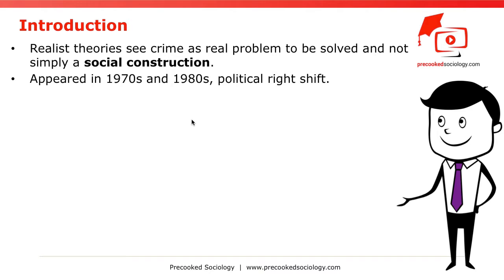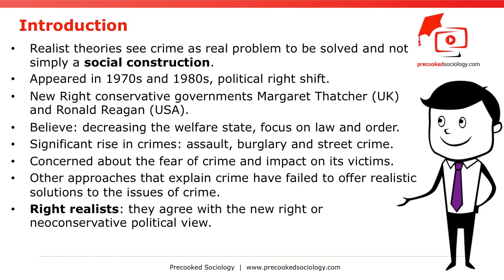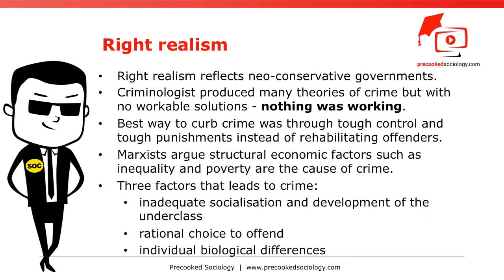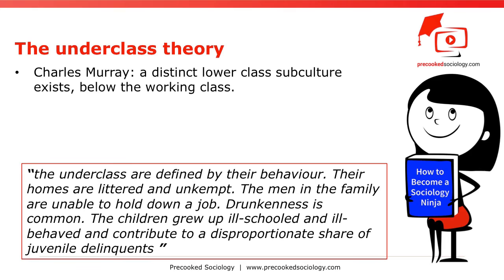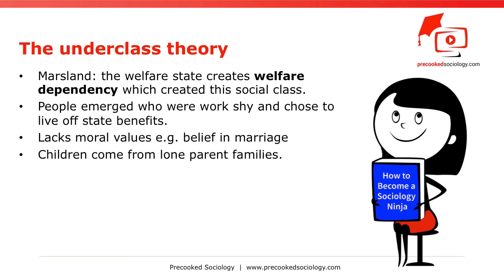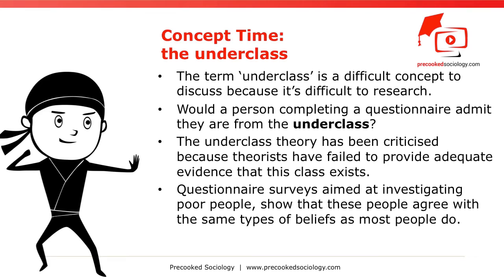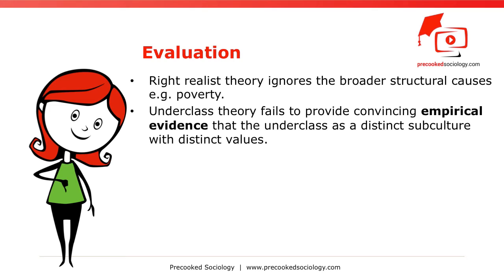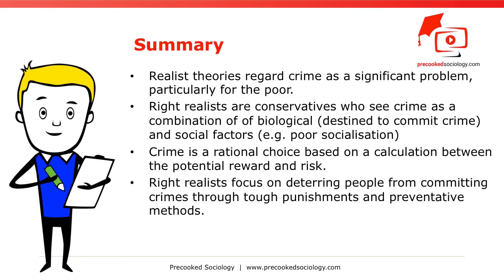What are Right realist theories of crime and deviance?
Realist theories see crime as real problem to be solved and not simply a social construction created by the control agencies, by contrast to approaches like labelling theory and critical criminology. Realist approaches appeared in the 1970s and 1980s during a climate when politics shifted more towards the right on the political spectrum.

Both in the UK and in North America, New Right conservative governments were voted in, for example Margaret Thatcher in the UK and Ronald Reagan in the United States.

These governments believed in decreasing the welfare state and focusing on law and order, getting tough on crime with increased use of death penalty (USA) and prisons.

Realists believe that there has been a significant rise in crimes, particularly in assault, burglary and street crime. Realist theory is also concerned about the widespread fear of crime and about the impact it has on its victims.

This theory state that other approaches that explain crime and deviance such as labelling and Neo-Marxism have failed to offer realistic solutions to the issues of crime.

There are two approaches to realist theory, divided along political lines:

Right realists: they agree with the new right or neoconservative political view.

Left realists: they are socialist take a very different stance for reducing crime.